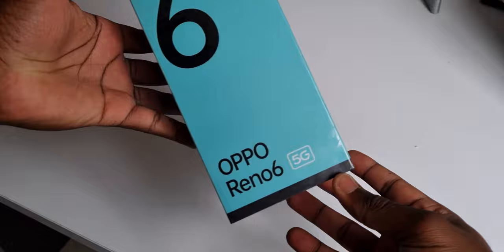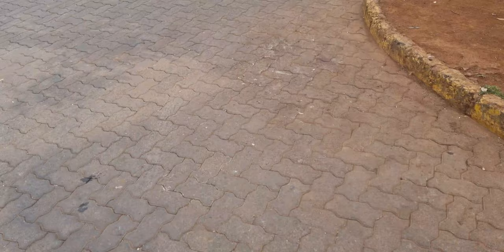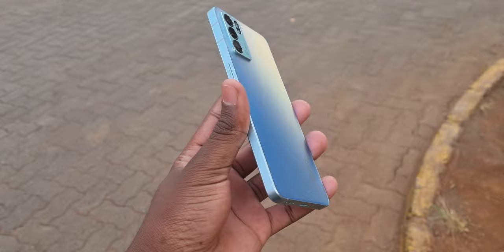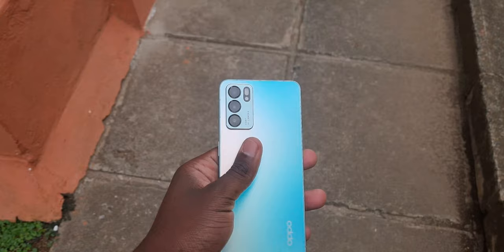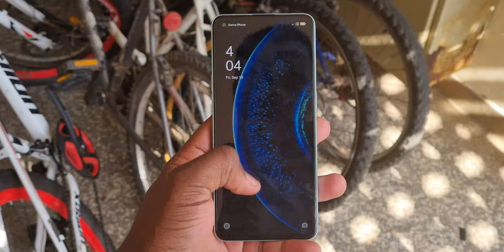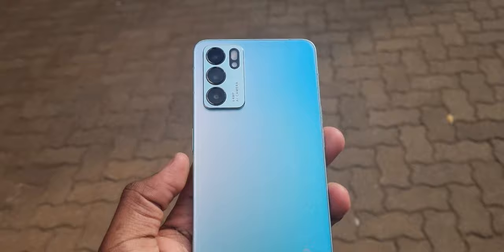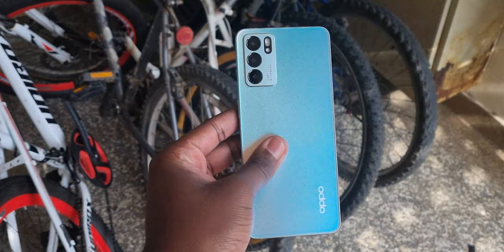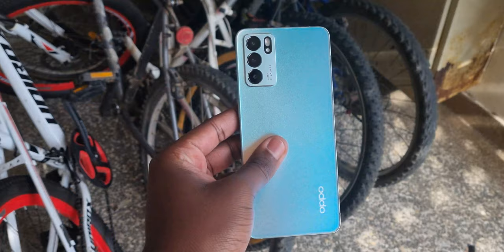Oppo Reno6 5G Unboxing and First Impressions | Flat Edged Android Phone!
This is the Oppo Reno6 5G Unboxing and First Impressions video. Oppo have brought some new design changes to the Oppo Reno6 and also refreshed it's features. In this Oppo Reno6 5G Unboxing and First Impressions video we go through what the Oppo Reno6 offers, compare it's value and compare it to the Redmi Note 10 Pro. Full Review and camera comparison of the Oppo Reno6 5G to follow. Enjoy

Oppo Reno6 5G Timestamps:
0:00 - Intro
0:23 - Oppo Reno6 5G Unboxing
1:50 - Oppo Reno6 5G Design
4:05 - Oppo Reno6 5G Hardware, Software, Battery
7:46 - Oppo Reno6 5G Camera
9:14 - Outro